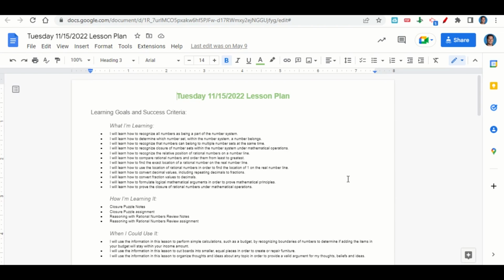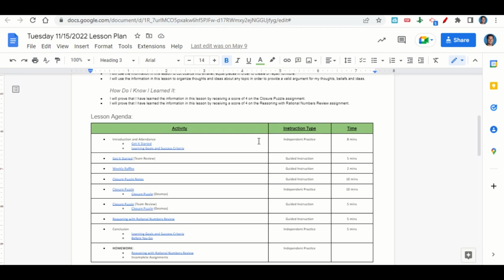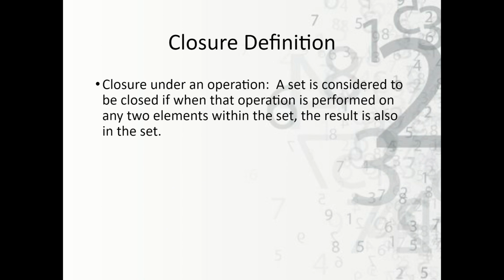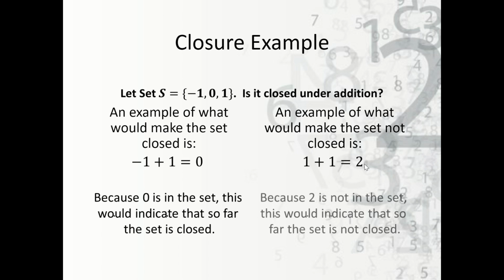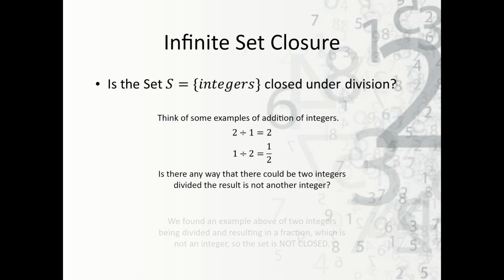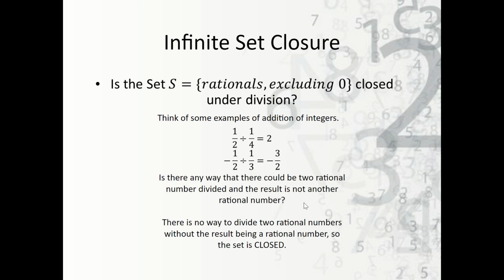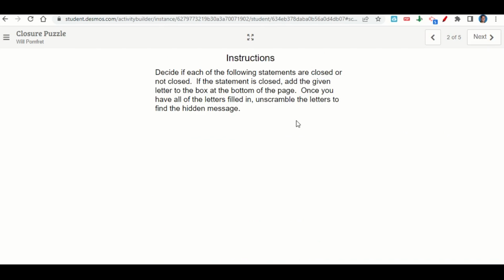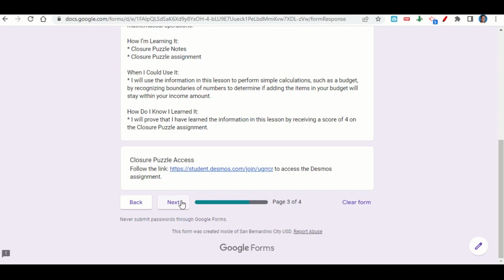11/15/2022 Closure Puzzle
0:00 Agenda and Learning Goals
2:29 Closure Puzzle Notes
8:12 Logging into Desmos using Google
8:52 Closure Puzzle

Instructions:
* Complete the Get It Started on Google Forms.
* Review the Closure Puzzle Notes on Google Slides.
* Complete the Closure Puzzle assignment on Desmos.

How I’m Learning It:
* Closure Puzzle Notes
* Closure Puzzle assignment

How Do I Know I Learned It:
* I will prove that I have learned the information in this lesson by receiving a score of 4 on the Closure Puzzle assignment.